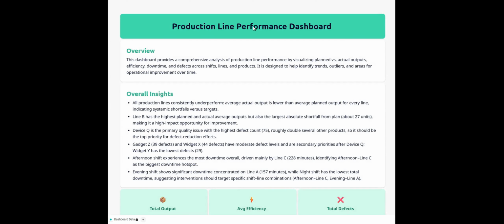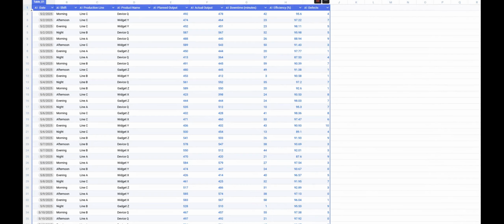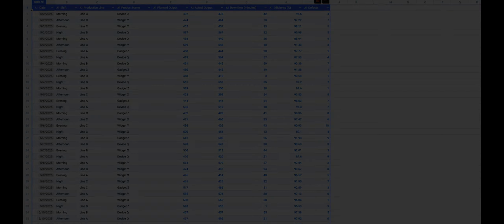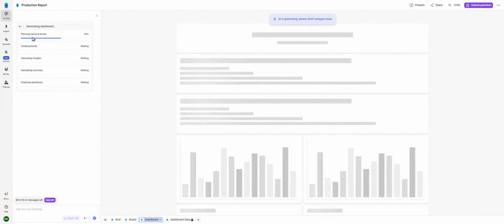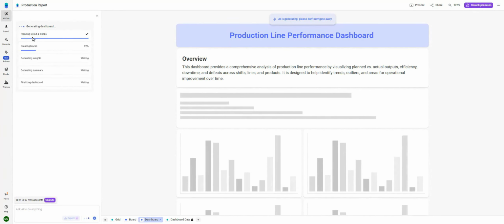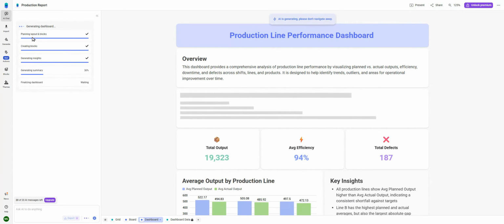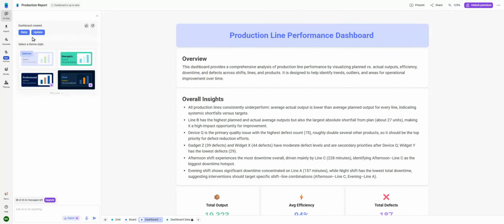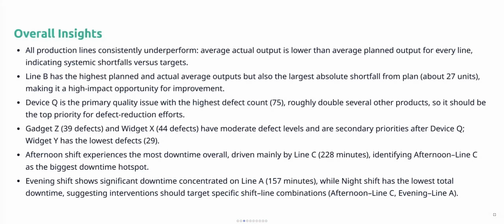Build a Production Line Performance Dashboard in 2 Minutes with AI - Bricks Tutorial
Watch me create a comprehensive Production Line Performance Dashboard from raw data to polished visualizations in under 2 minutes using Bricks AI! See how artificial intelligence automatically analyzes production data and generates the perfect dashboard layout with zero manual setup.

📊 CHARTS CREATED:
• Output trends visualization
• Defect distribution chart
• Downtime analysis chart
• Efficiency metrics chart
• Interactive performance indicators

📋 TABLES INCLUDED:
• Detailed summary tables
• Key performance metrics breakdown

✨ KEY FEATURES:
• Instant data import from Excel/CSV files
• AI-powered automatic chart generation
• Smart data pattern recognition
• One-click theme customization
• Professional presentation mode
• Interactive elements and drill-down capabilities
• Clean, executive-ready interface

🎯 PERFECT FOR:
• Manufacturing managers
• Operations teams
• Plant supervisors
• Quality control specialists
• Executive reporting
• Production analysts

Bricks combines the power of spreadsheets, documents, and presentations with AI to transform your production data into actionable insights instantly. No design skills needed – just upload your data and let AI create professional dashboards that would take hours to build manually.

Ready to revolutionize your production reporting? Try Bricks today!